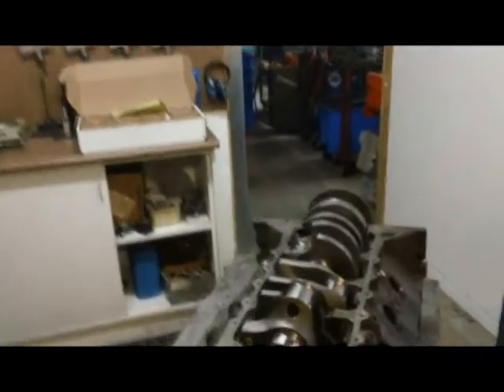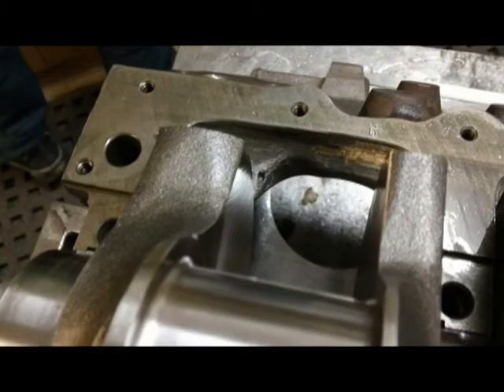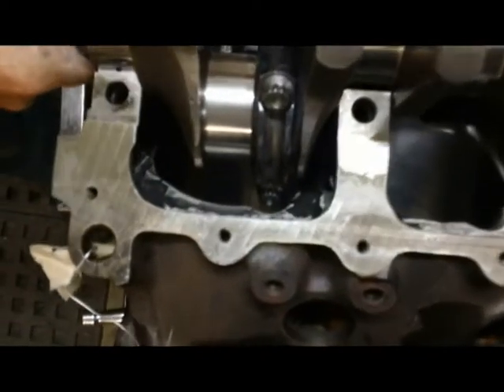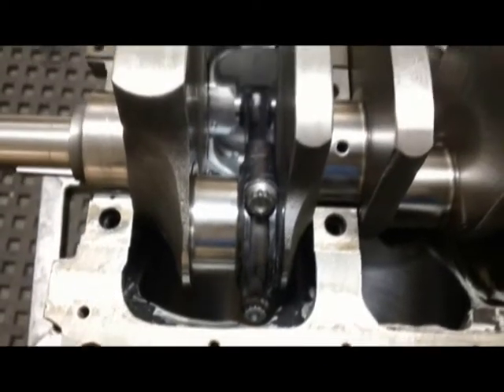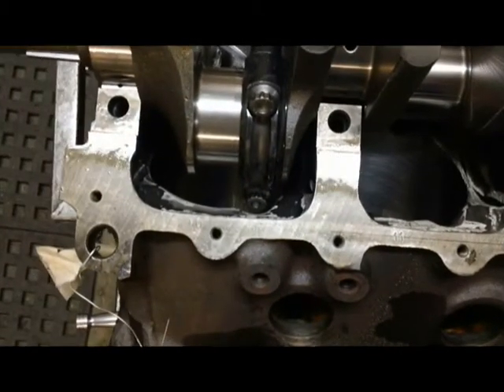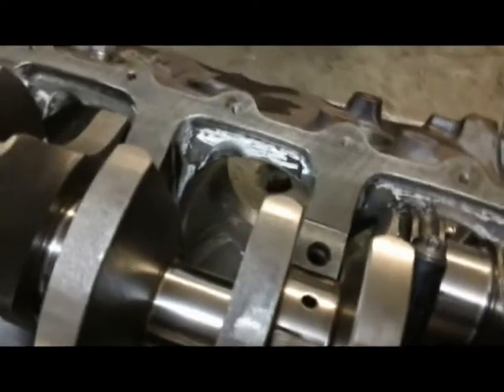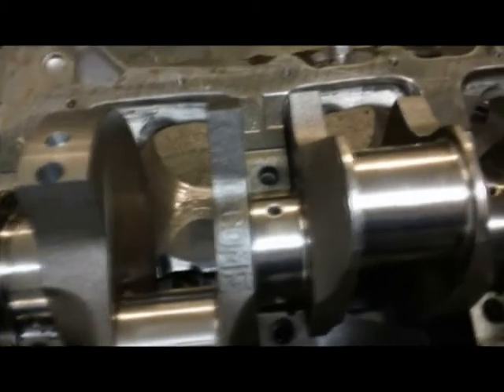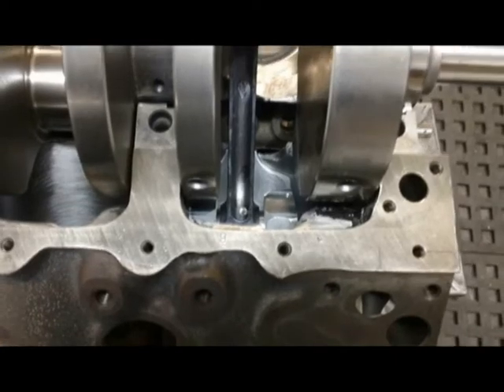355 Holden stroker block clearancing.wmv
A quick how to on correctly clearance grinding your Holden V8 block to fit the popular 355ci Stroker crank correctly. Easily done by anyone with a die grinder/porting tool.